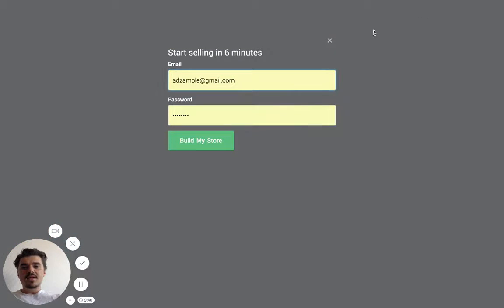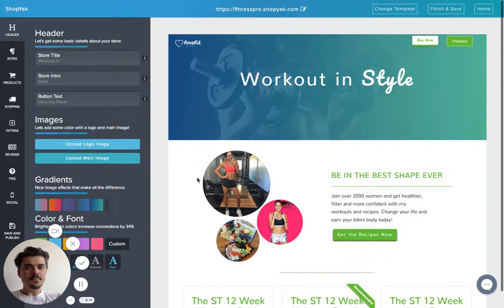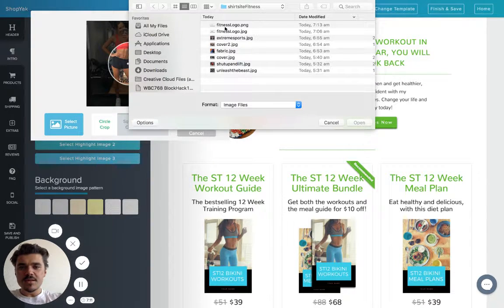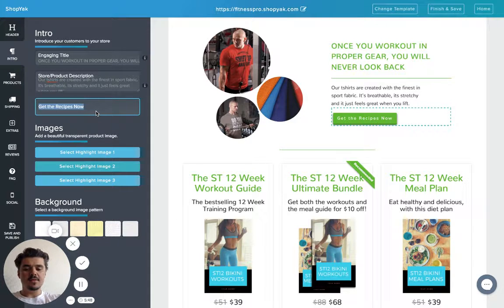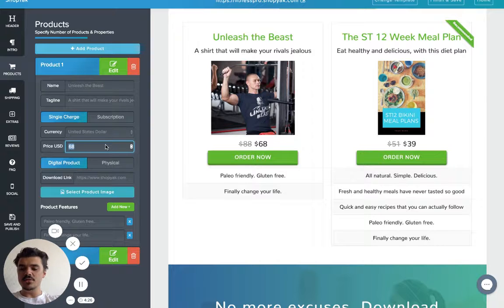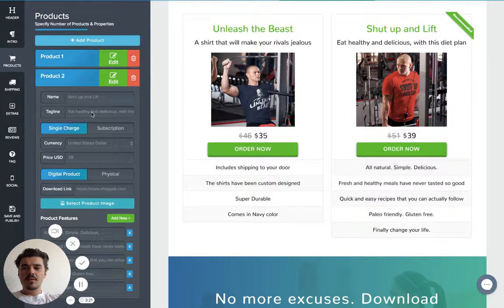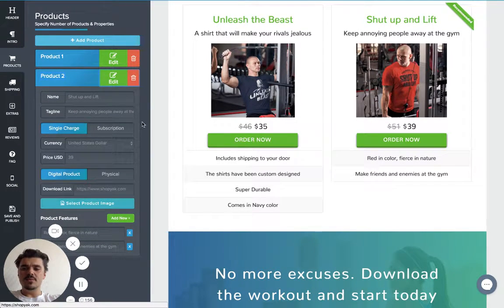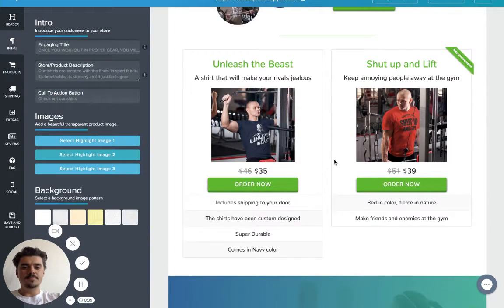How to build a stunning active wear t-shirt store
Using Adam show's you how to build an active wear online store. It's fast, easy and looks great. In less than 10 minutes you can have your store online and users buying your products.